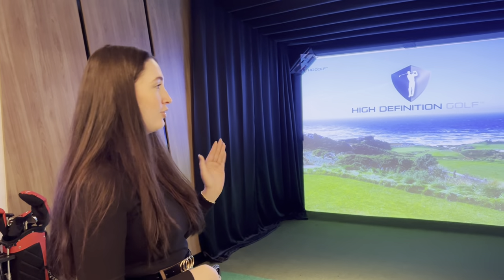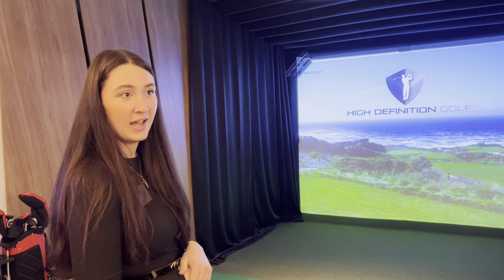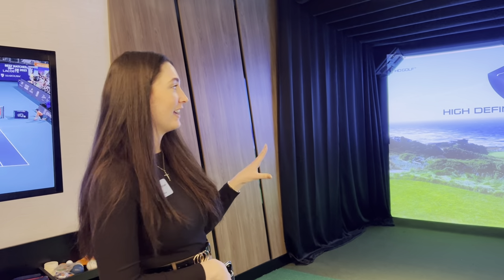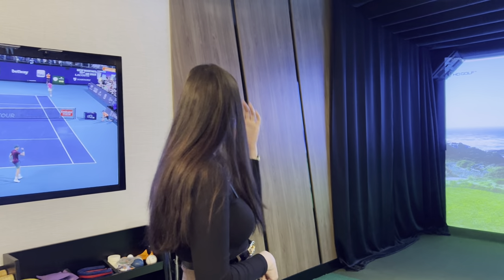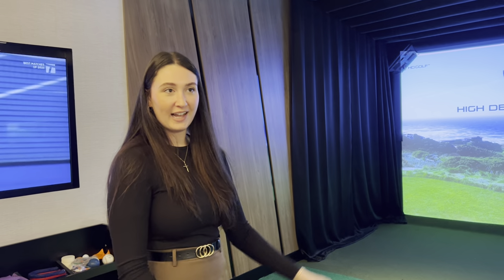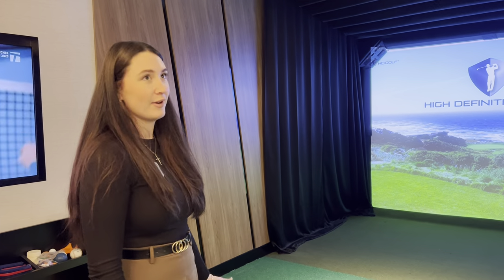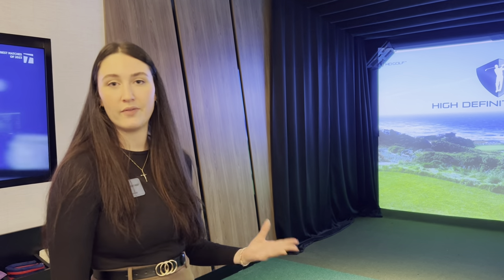The multi-sport simulator room at The Ivy apartments in Chatham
Olivia Rodimer, leasing manager at The Ivy apartment complex, talks about the multi-sport simulator room that is available to renters at no extra charge